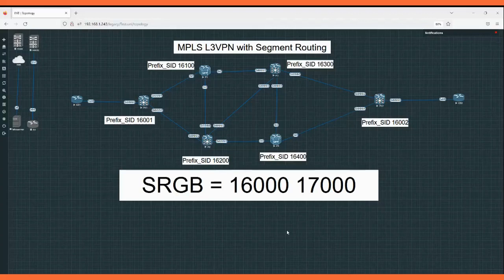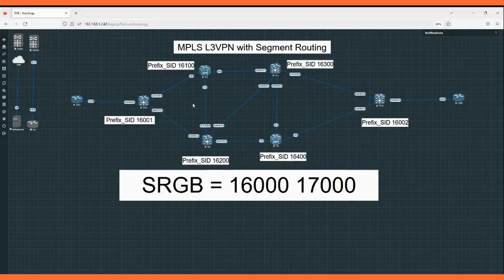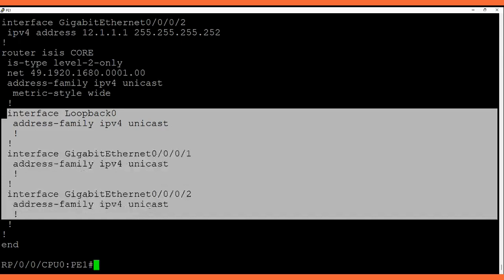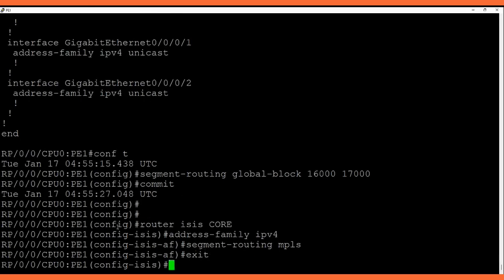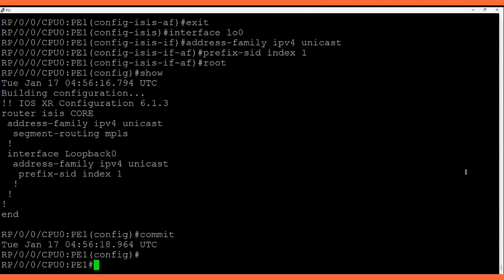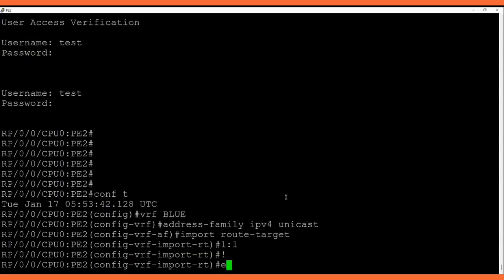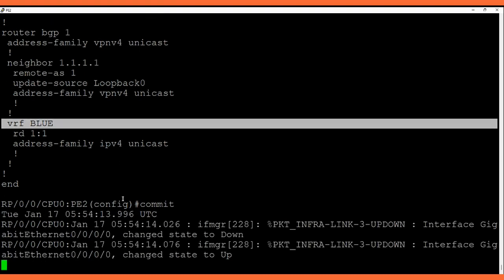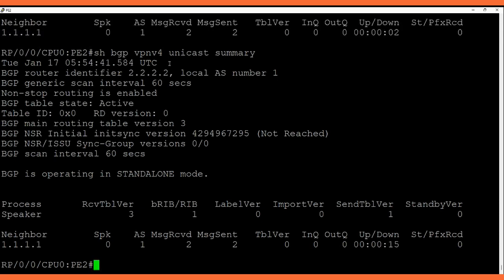MPLS L3VPN with Segment Routing | Cisco IOS XR | IOS XE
Node-SID| Prefix SID

PE1 [ IOS-XR]

hostname PE1
vrf BLUE
 address-family ipv4 unicast
  import route-target
   1:1
  export route-target
   1:1
interface Loopback0
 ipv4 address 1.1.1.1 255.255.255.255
interface Loopback100
 vrf BLUE
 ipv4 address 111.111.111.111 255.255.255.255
interface MgmtEth0/0/CPU0/0
 shutdown
interface GigabitEthernet0/0/0/0
 vrf BLUE
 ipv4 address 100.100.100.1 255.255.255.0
interface GigabitEthernet0/0/0/1
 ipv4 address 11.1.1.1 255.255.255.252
interface GigabitEthernet0/0/0/2
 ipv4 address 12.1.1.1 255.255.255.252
router isis CORE
 is-type level-2-only
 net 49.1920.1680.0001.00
 address-family ipv4 unicast
  metric-style wide
  segment-routing mpls
 interface Loopback0
  address-family ipv4 unicast
   prefix-sid index 1
 interface GigabitEthernet0/0/0/1
  address-family ipv4 unicast
 interface GigabitEthernet0/0/0/2
  address-family ipv4 unicast
router bgp 1
 address-family vpnv4 unicast
 neighbor 2.2.2.2
  remote-as 1
  update-source Loopback0
  address-family vpnv4 unicast
 vrf BLUE
  rd 1:1
  address-family ipv4 unicast
   redistribute connected
mpls oam
segment-routing
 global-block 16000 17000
end

IOS-XE [ P1]

segment-routing mpls
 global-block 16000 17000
 connected-prefix-sid-map
  address-family ipv4
   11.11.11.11/32 index 100 range 1
  exit-address-family
interface Loopback0
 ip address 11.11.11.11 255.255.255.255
 ip router isis CORE
interface GigabitEthernet1
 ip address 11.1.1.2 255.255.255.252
 negotiation auto
 no mop enabled
 no mop sysid
interface GigabitEthernet2
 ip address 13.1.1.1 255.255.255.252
 negotiation auto
 no mop enabled
 no mop sysid
interface GigabitEthernet3
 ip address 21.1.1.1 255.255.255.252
 negotiation auto
 no mop enabled
 no mop sysid

router isis CORE
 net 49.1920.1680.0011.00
 is-type level-2-only
 metric-style wide
 segment-routing mpls

PE2 [ IOS-XR]

hostname PE2
vrf BLUE
 address-family ipv4 unicast
  import route-target
   1:1
  export route-target
   1:1
interface Loopback0
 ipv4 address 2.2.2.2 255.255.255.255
interface Loopback100
 vrf BLUE
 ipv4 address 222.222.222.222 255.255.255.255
interface MgmtEth0/0/CPU0/0
 shutdown
interface GigabitEthernet0/0/0/0
 vrf BLUE
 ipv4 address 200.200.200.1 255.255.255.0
interface GigabitEthernet0/0/0/1
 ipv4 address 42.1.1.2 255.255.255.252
interface GigabitEthernet0/0/0/2
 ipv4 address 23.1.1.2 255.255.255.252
router isis CORE
 is-type level-2-only
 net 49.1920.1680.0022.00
 address-family ipv4 unicast
  metric-style wide
  segment-routing mpls
 interface Loopback0
  address-family ipv4 unicast
   prefix-sid index 2
 interface GigabitEthernet0/0/0/1
  address-family ipv4 unicast
 interface GigabitEthernet0/0/0/2
  address-family ipv4 unicast
router bgp 1
 address-family vpnv4 unicast
 neighbor 1.1.1.1
  remote-as 1
  update-source Loopback0
  address-family vpnv4 unicast
 vrf BLUE
  rd 1:1
  address-family ipv4 unicast
   redistribute connected
mpls oam
segment-routing
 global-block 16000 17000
end

ethernet
cisco packet tracer
networking
wifi router
router
private internet access
access point
wifi